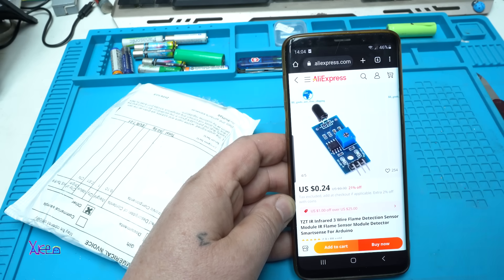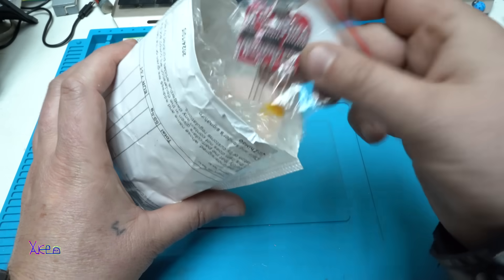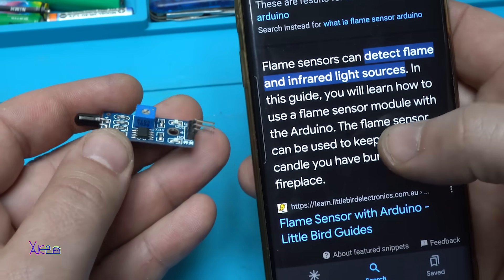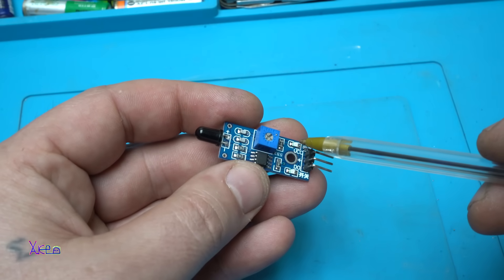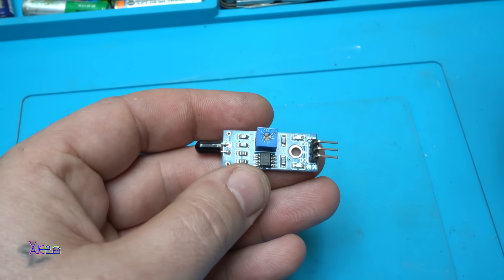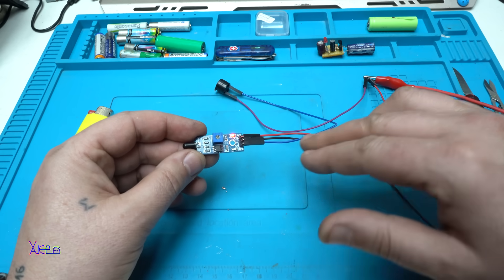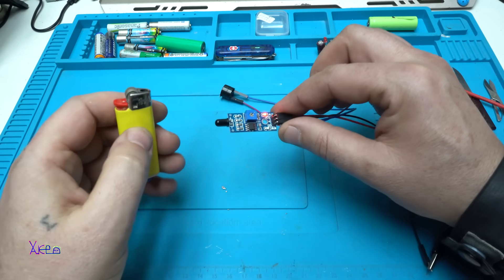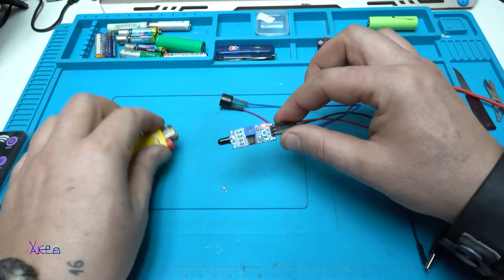THIS $1 Aliexpress Module Do Something INCREDIBLE?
The Flame Sensor Module is used to detect an open flame by detecting light that is in the infrared spectrum as produced by an open flame.